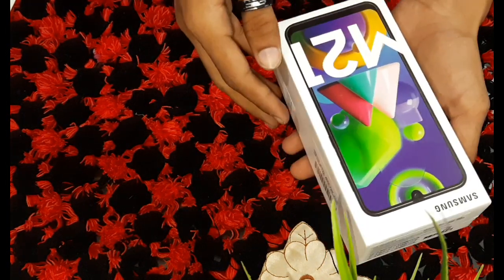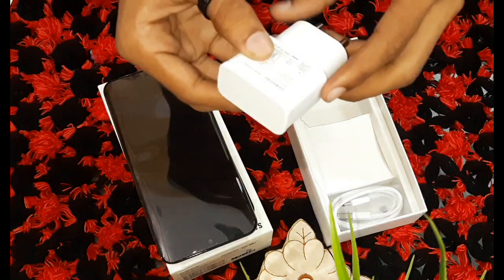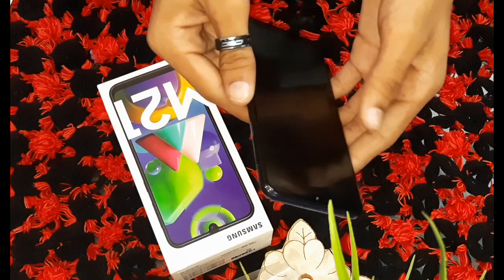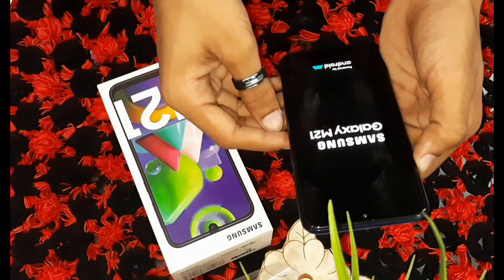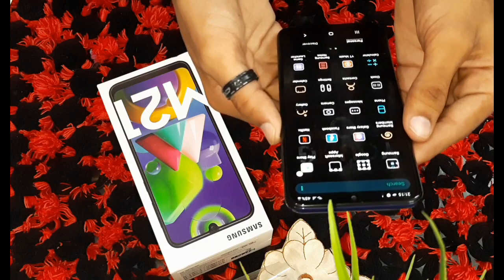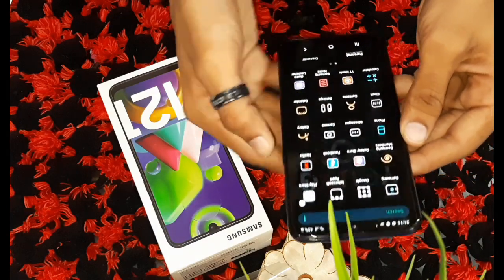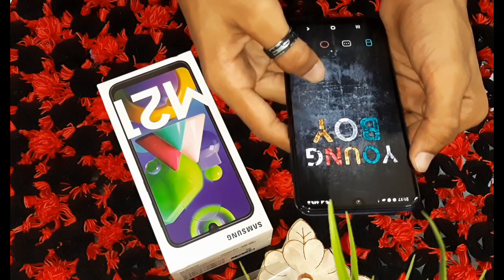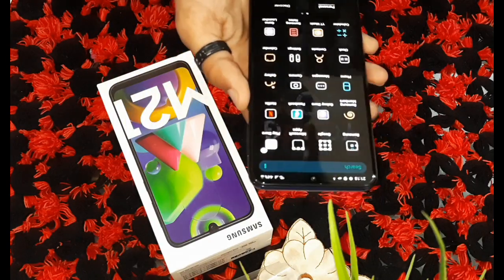Unboxing : Samsung Galaxy M21 / 6GB RAM, 128GB Storage (Hindi)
Hello Friends I Bought this Smartphone through Amazon.in and they Delivered on 10-Jul-2020. Purchase Amount in INR 15607/-

Link to buy the same:

Non Copyright song uses in this video.
Look - KV · [Free Copyright-safe Music]